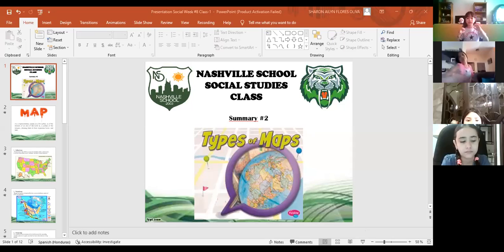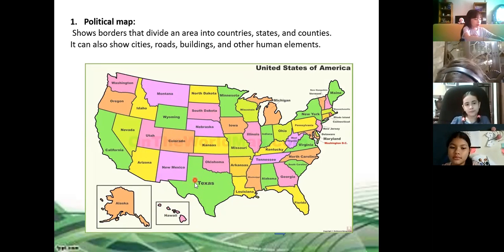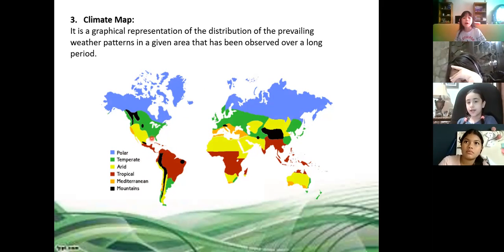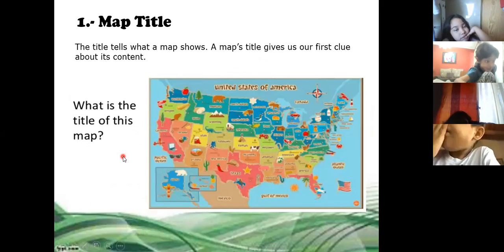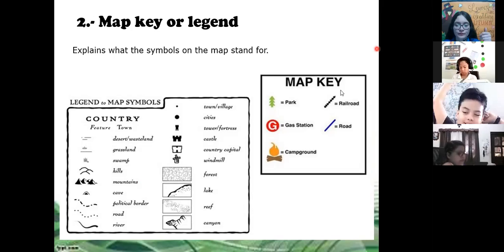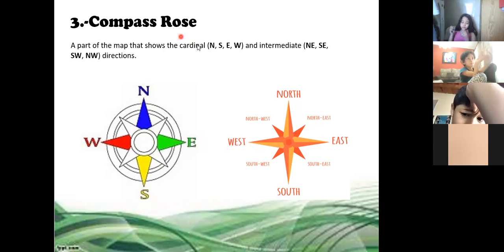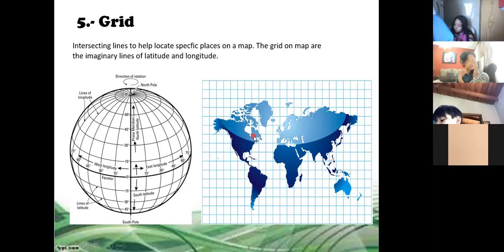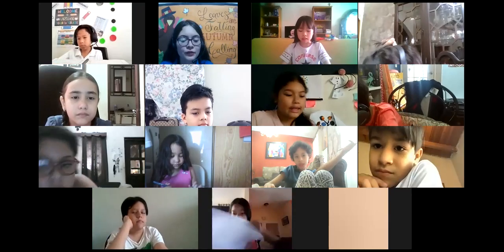Social Studies 11/10/2021